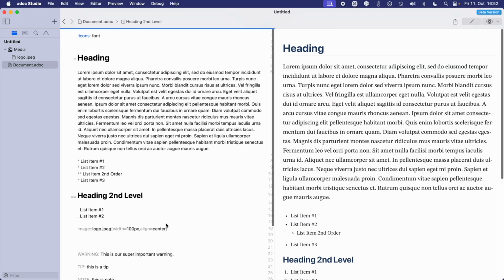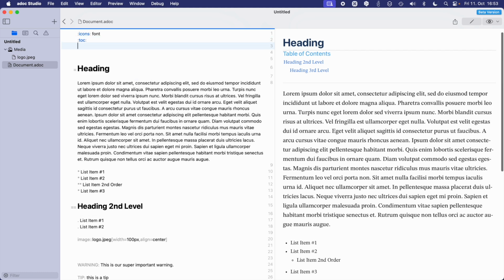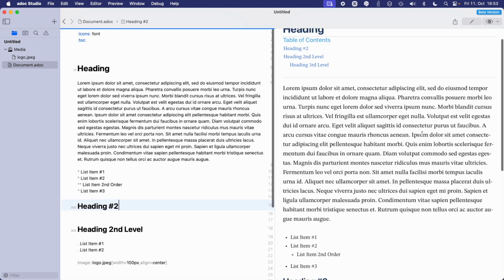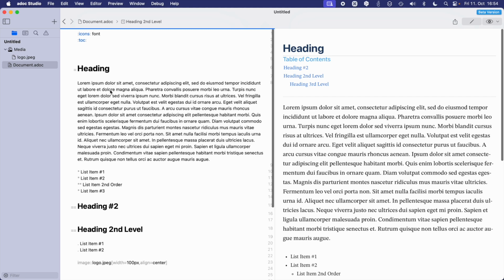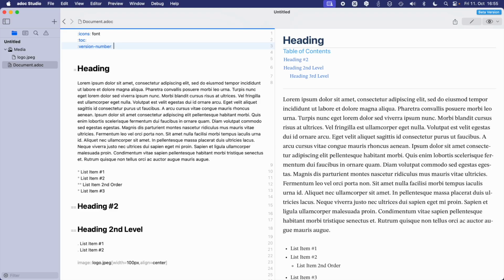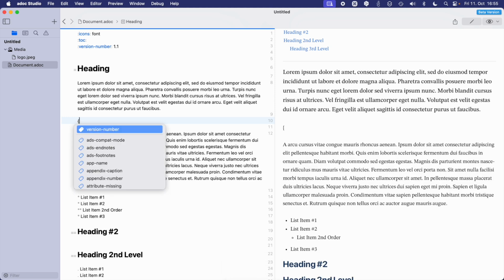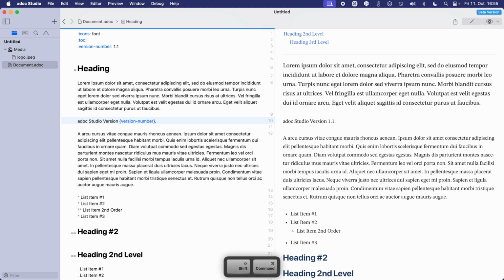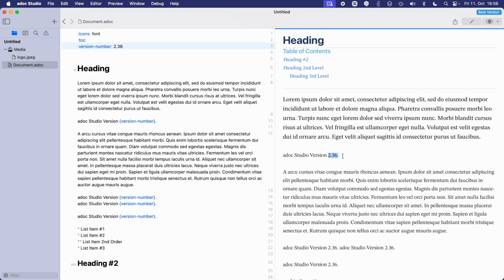Attributes (08/16) - adoc Studio explained (English)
👨‍🏫 Exclusive: We also offer customized AsciiDoc and Docs-as-Code training courses. Learn about attributes in AsciiDoc in this video.
adoc Studio is an integrated writing environment for Mac and iPad. Organize, write and share technical documents with AsciiDoc markup.